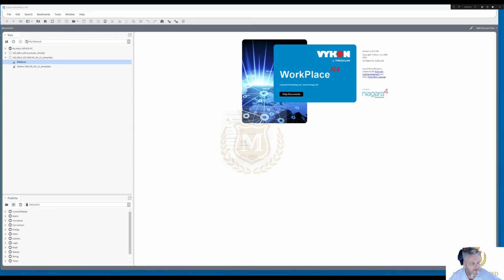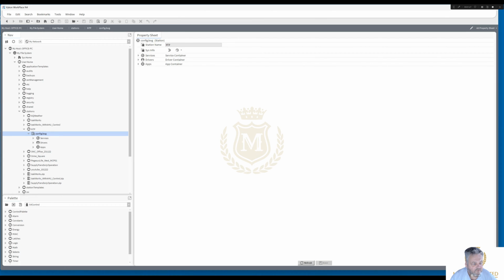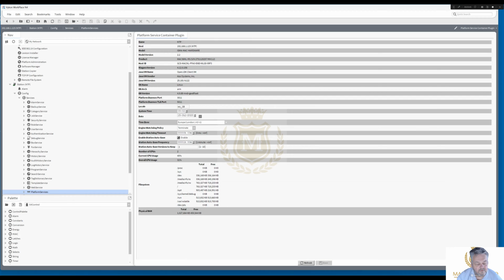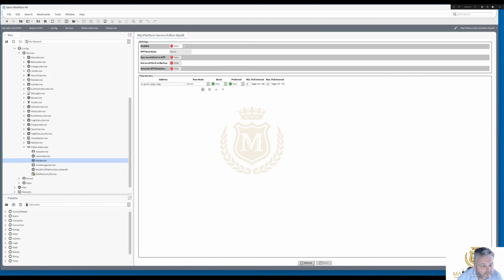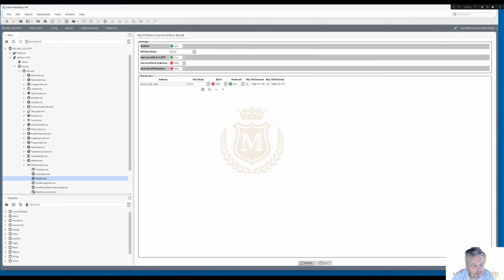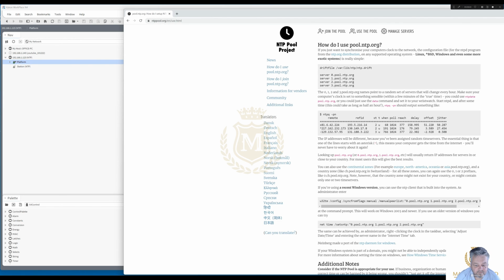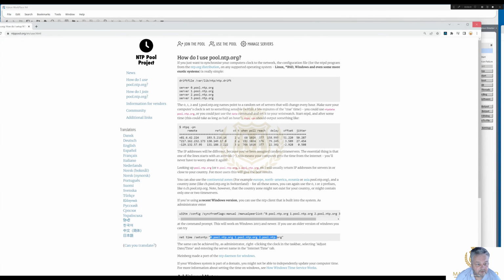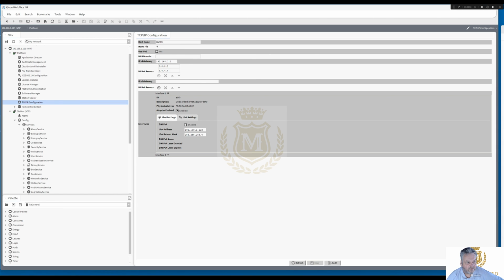#67 N4 Tridium Niagara - Machine learning - Setting NTP Server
Steps on how to set an NTP (Network Time Protocol) server into a MAC36NL or JACE8000 controller.